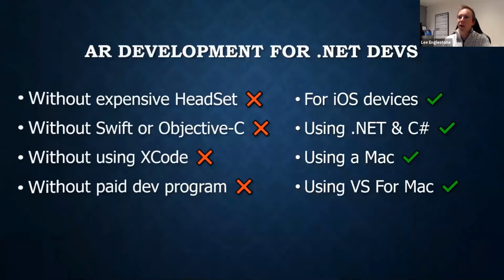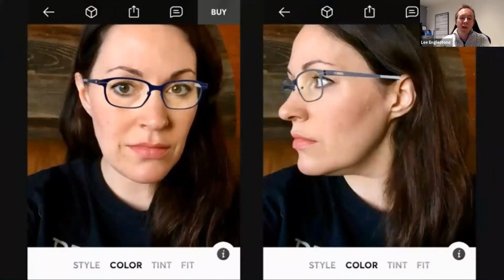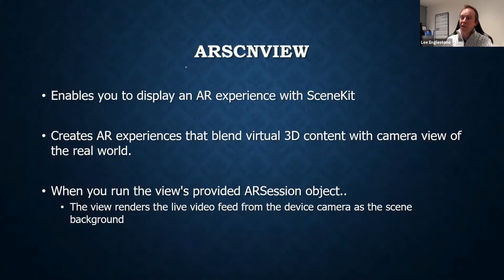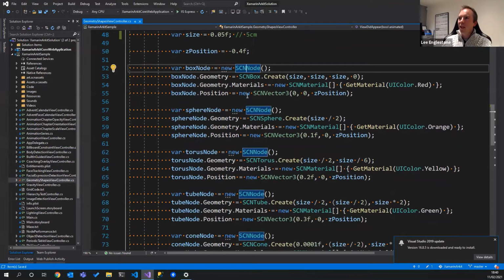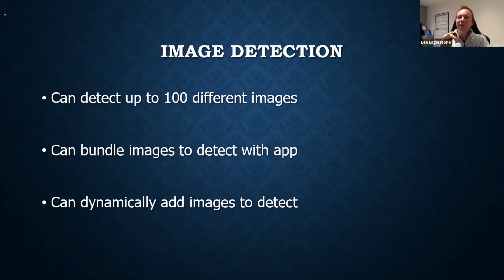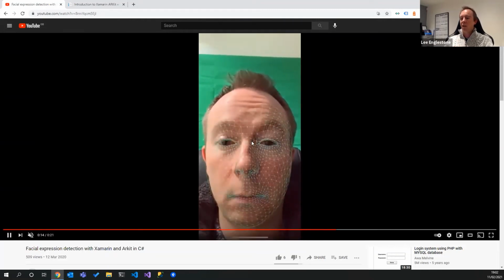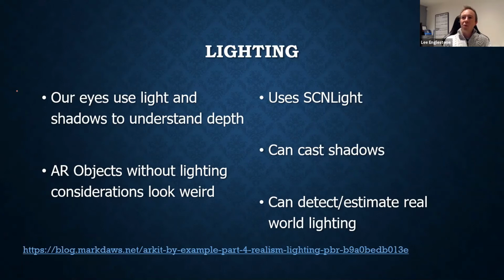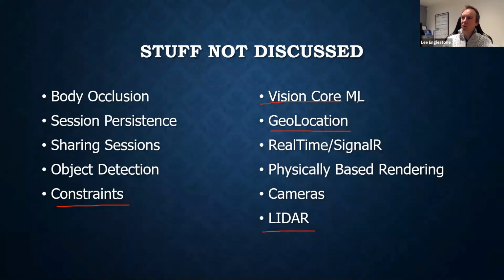.NET to the Core - AR on iOS for .NET Developers Using Xamarin and C# with Lee Englestone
About the session:
We will look at how .NET developers can create Augmented Reality experiences for iOS devices by using C# in Visual Studio for Mac to target Apples Augmented Reality Framework ARKit. We will look at the basics then how they can be combined to create immersive experiences on your iOS devices. Bring your imagination.

About Lee:
Lee Englestone is an innovative Dev Manager. He is constantly working on side projects, building things and looking for ways to educate the .NET community in great technologies.